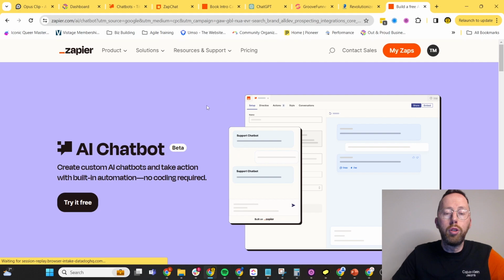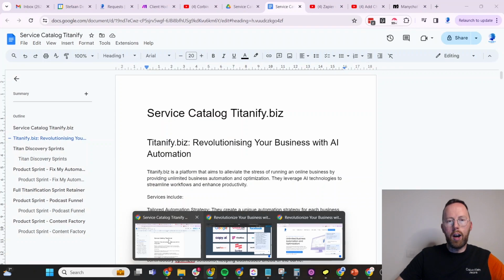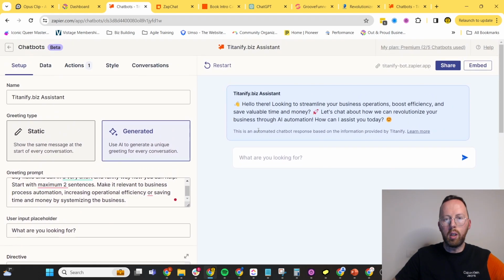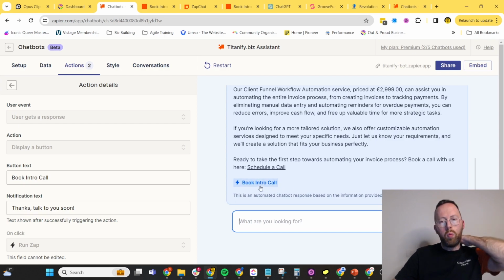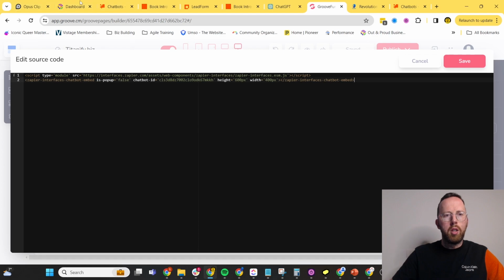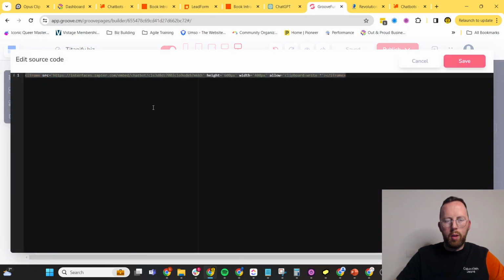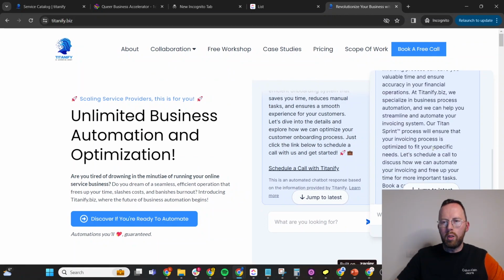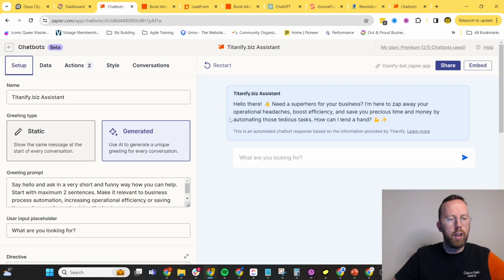Adding an AI Chatbot to Your Website: A Comprehensive Guide for Small Business Owners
🚀 **Unlock the Full Potential of Your Website with AI Chatbots** 🚀

Entrepreneurs, it's time to multiply your website's efficiency and engage customers like never before! Dive into our latest tutorial and discover the game-changing tactics to easily add a cutting-edge AI chatbot to your website. This isn't just about keeping up with the competition; it's about leaving them in the dust.

👉 In this video, you'll grasp the step-by-step process to harness the power of Zapier's AI chatbot feature, seamlessly integrated with the prowess of ChatGPT.

Say goodbye to being chained to your inbox and hello to automating responses, personalizing customer interactions with dynamic prompts, and implementing powerful call-to-action buttons that convert. You're not just installing a chatbot; you're deploying a virtual sales force that works 24/7.

But we don't stop there. You'll learn how to:

*   Customize your chatbot's voice to echo your brand's ethos.
*   Tactically capture conversations for actionable insights and unstoppable automation.
*   Navigate through Zapier's interfaces feature for that unparalleled customization, allowing for multiple chatbots on a single page – because why settle for one when you can have a whole team?

We're here to equip you with the tools to free yourself from the trenches of day-to-day monotony and step into the role of a true strategic visionary, with a business that scales effortlessly.

🛠️ **Your Takeaways From This Video:** 🛠️\
✔️ Implementing AI chatbots to handle customer service and increase engagement.\
✔️ Detailed customization that resonates with your brand's unique voice.\
✔️ Methodologies to capitalize on every conversation and turn it into data-driven strategy.\
✔️ Mastery over Zapier's interface to deploy multiple chatbot solutions flawlessly.

Embark on this transformative journey now. Click play and evolve your website from a static brochure to a dynamic sales powerhouse.

➡️ **Discover the ease of automation and the thrill of transformation. Your business deserves a Titan's touch - it's time to Titanify.** ⬅️